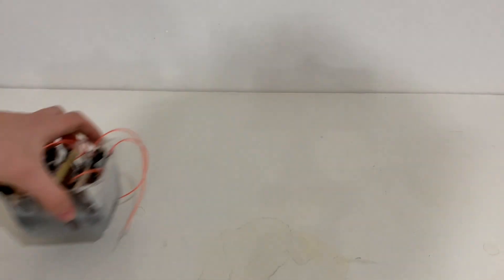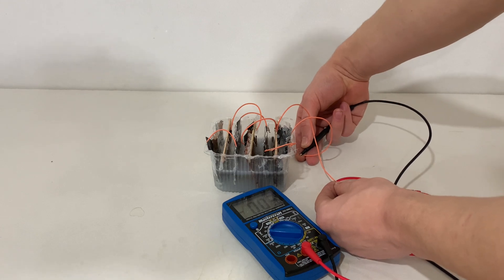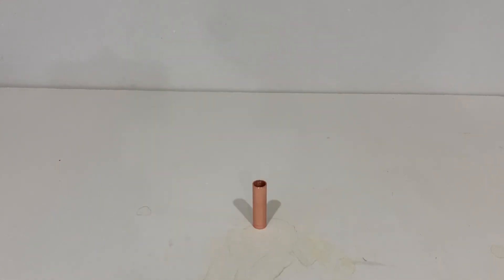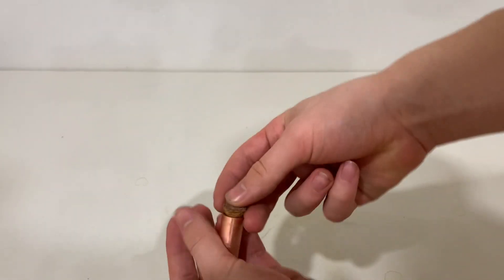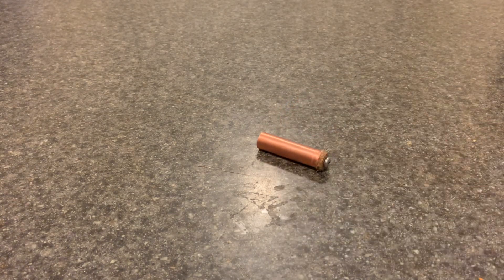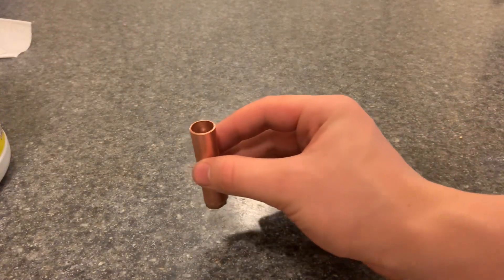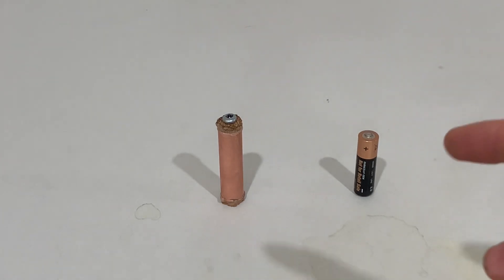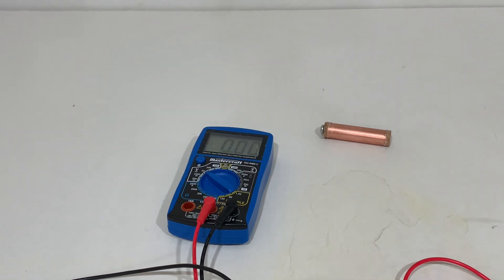How to make a battery from copper piping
A battery can be made from putting two metals on the opposite side of the galvanic series beside each other in water, here i figured out a convenient way to do it